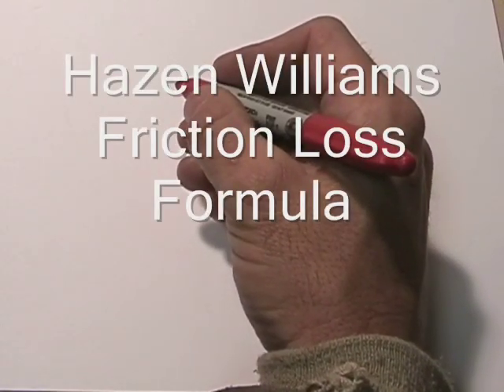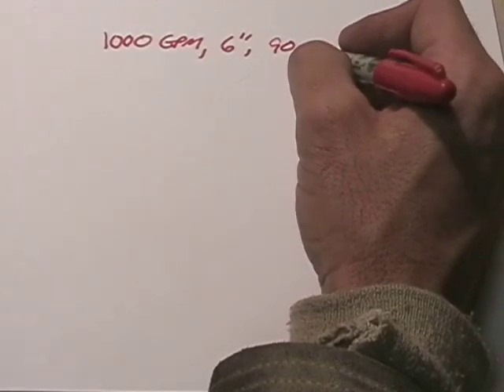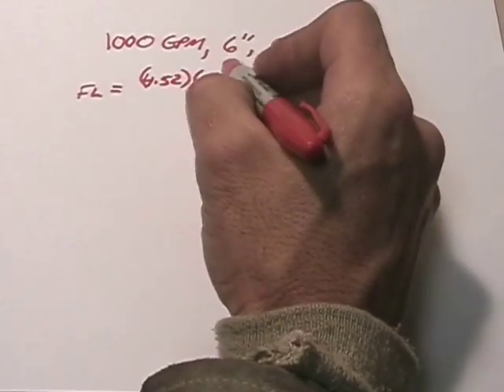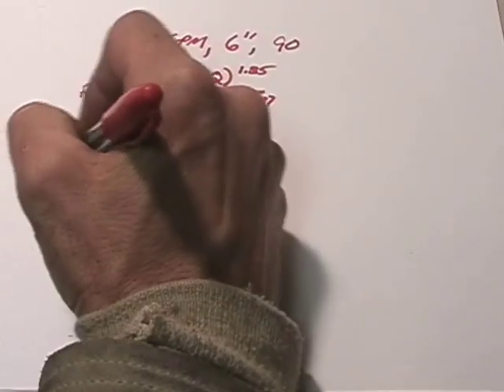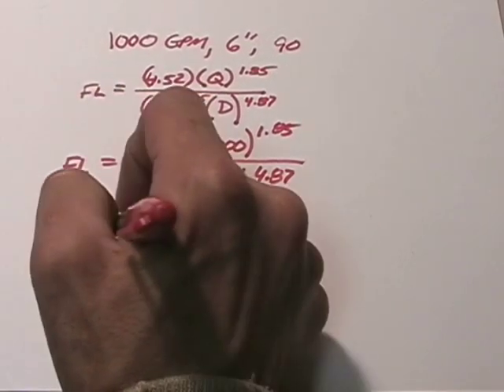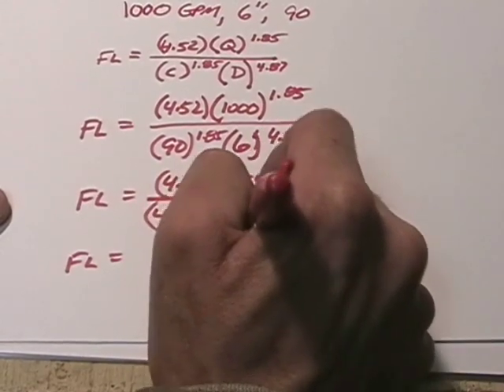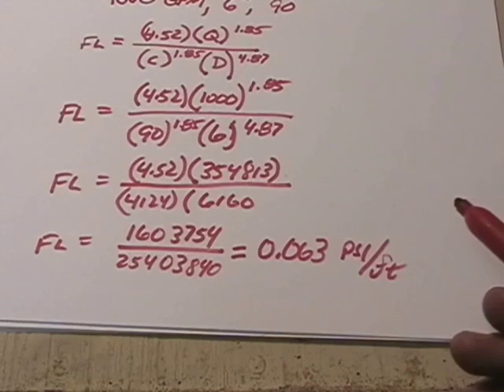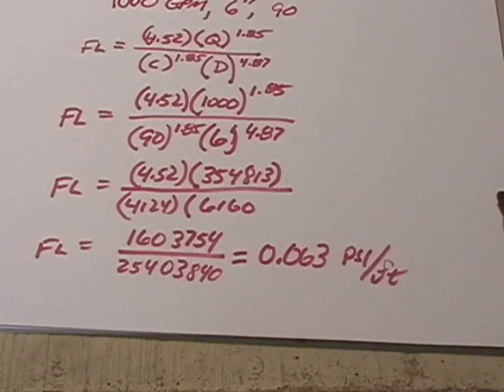Fire Hydraulics: Hazen Williams Friction Loss Formula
Hydraulic formula utilizing the Hazen Williams formula for friction loss in fixed piping.